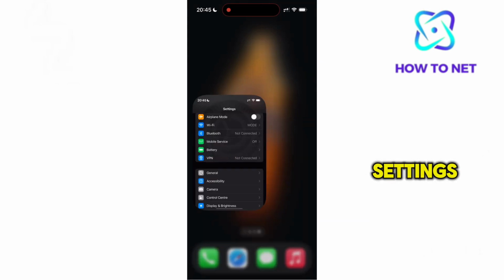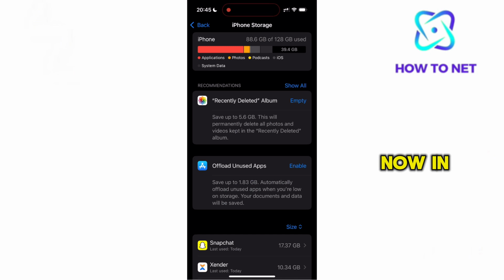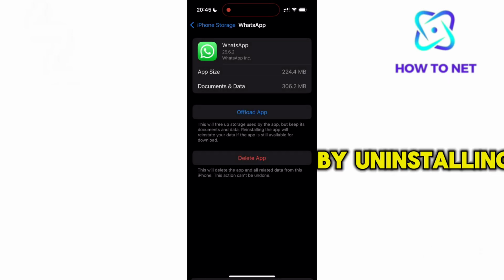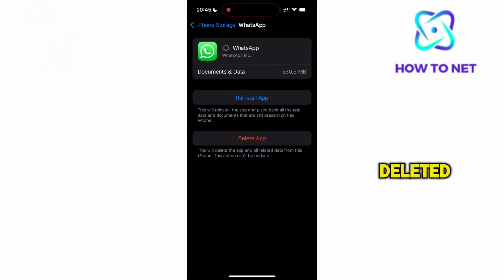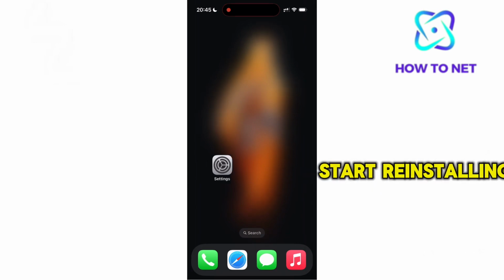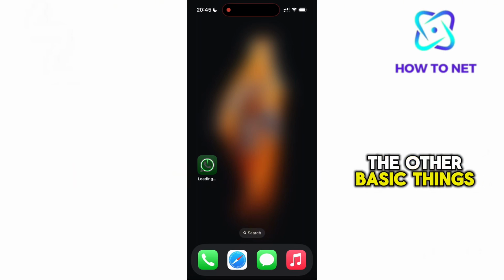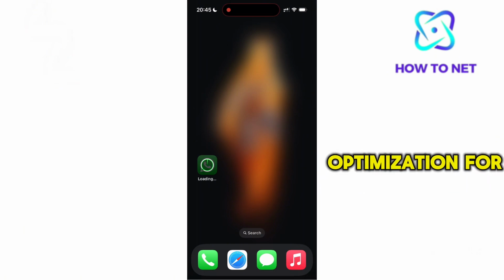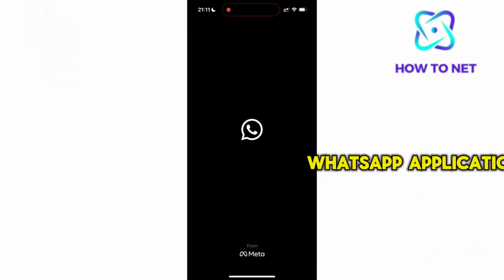Fix WhatsApp Crashing | WhatsApp Application Not working - Problem Solved!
In this Simple video tutorial, am going to share with you how to fix WhatsApp application crushing. If WhatsApp is crashing, there are few things you should try on. Watch the video until the very end to fix this issue out!